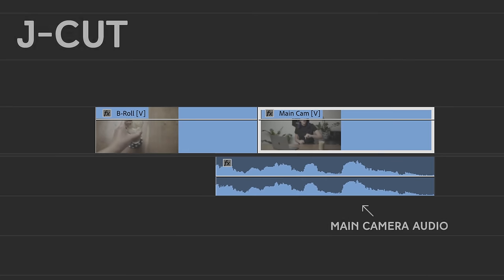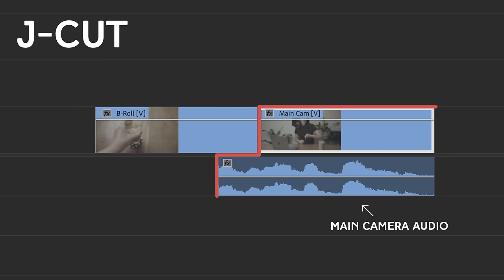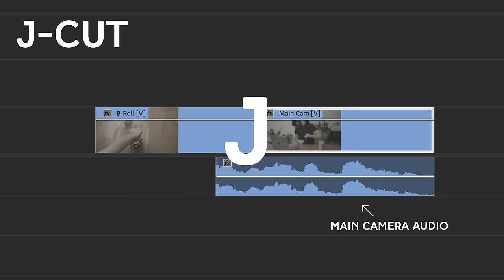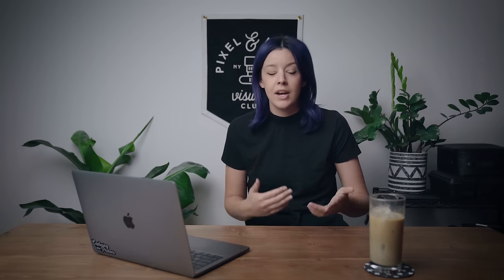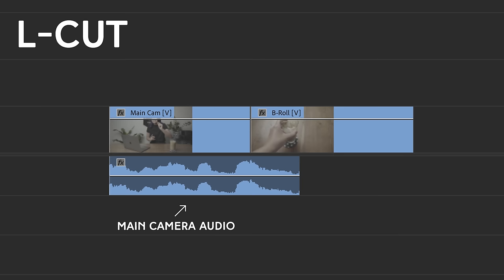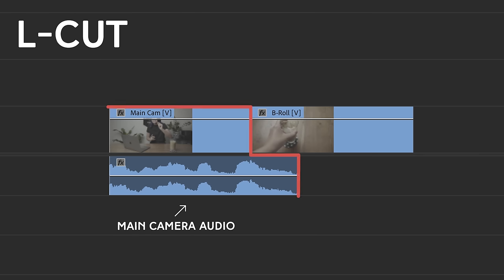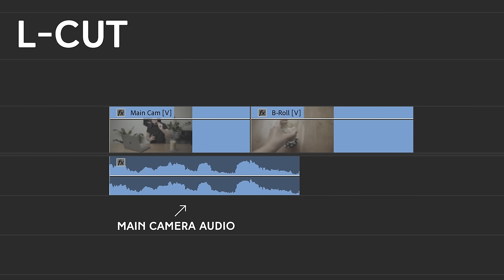BETTER STORYTELLING With This Simple Editing Technique!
This is my favourite editing technique to use and it's so simple! Hope you enjoy it too!